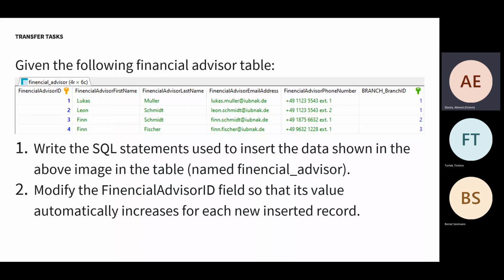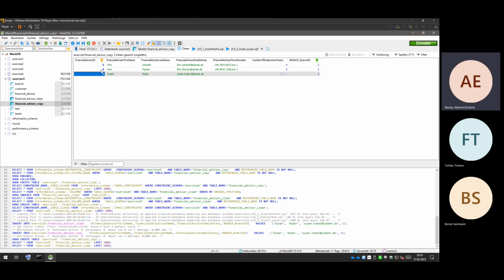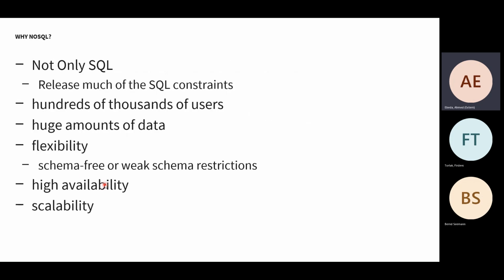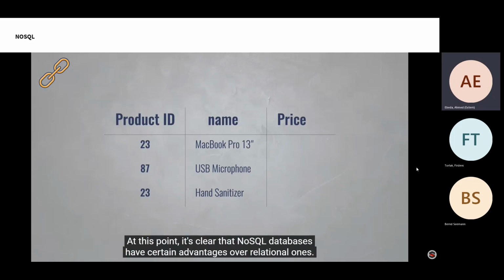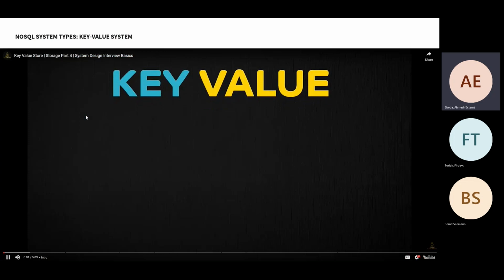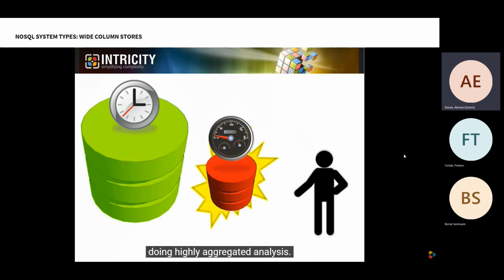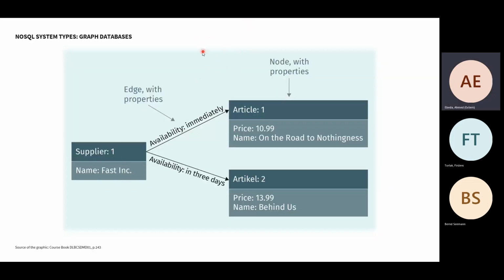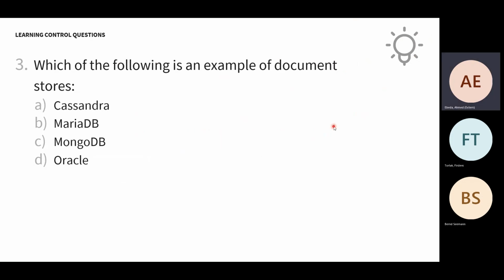Database and data modelling lec 6